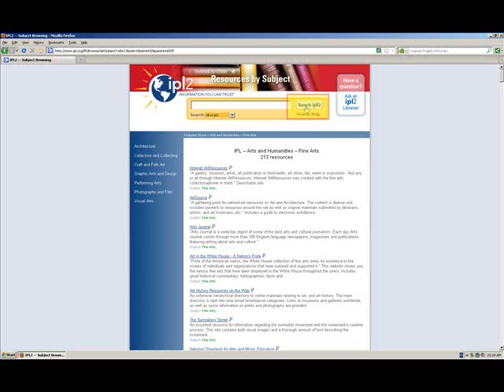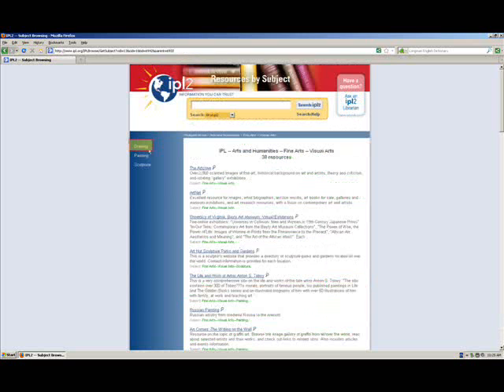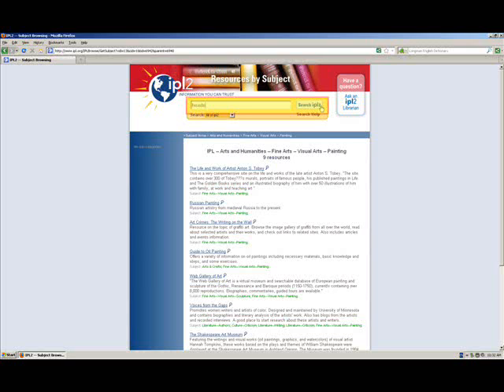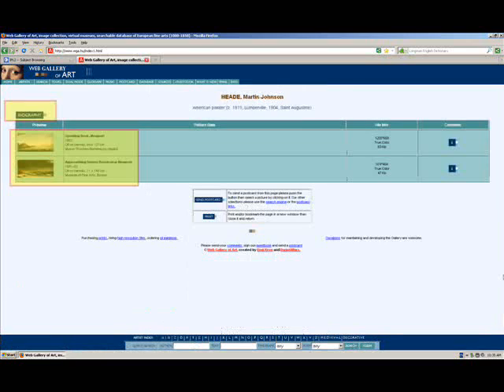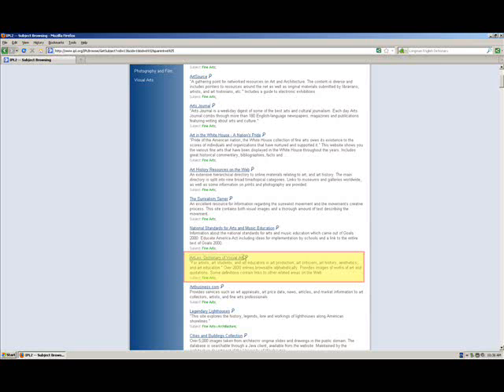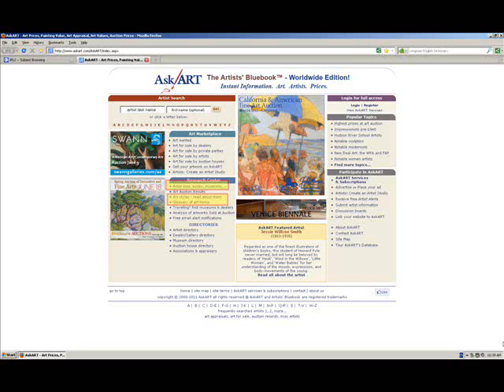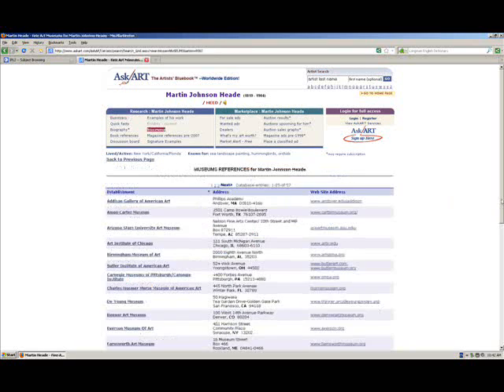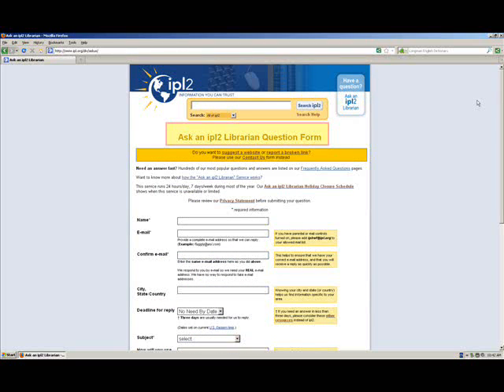A Tutorial on Using the Fine Arts Resources Available through the ipl2